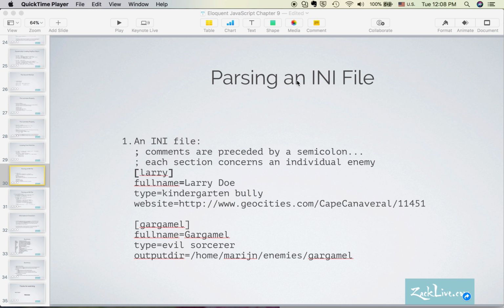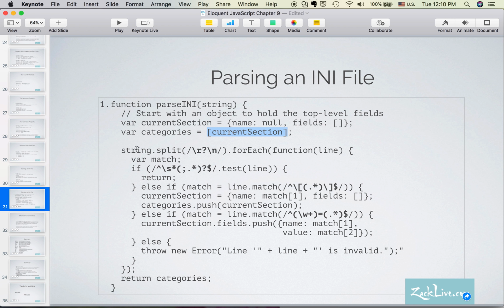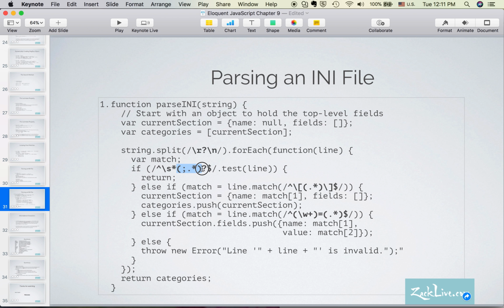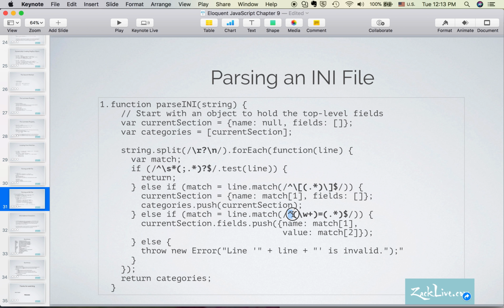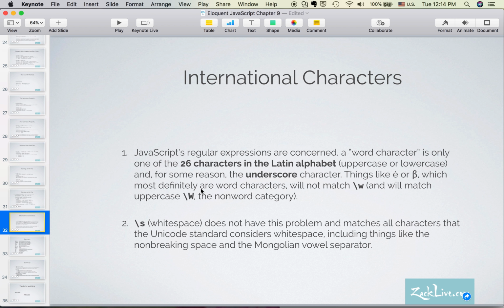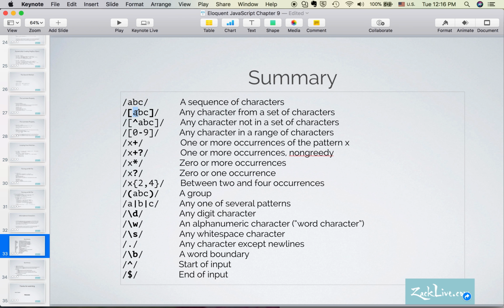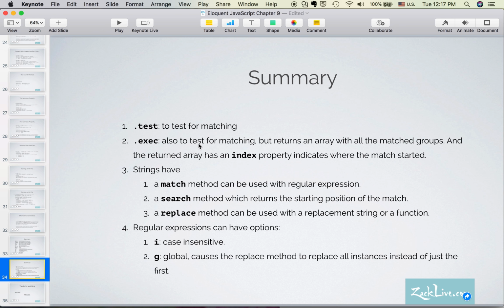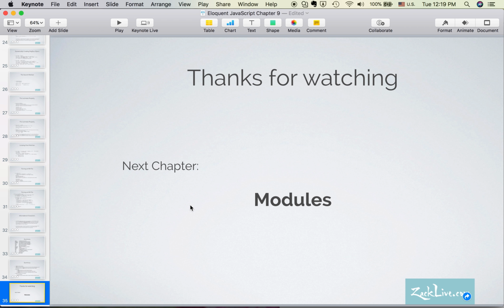Eloquent JavaScript #9.4 Regular Expression 4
This is the fourth part of Chapter 9 in Eloquent JavaScript. We will take a look at an example of parsing INI file and summarize everything in this chapter.

Regular expressions are objects that represent patterns in strings. They use their own syntax to express these patterns. They form a small, separate language that is part of JavaScript and many other languages and tools.
Understanding regular expressions will make you a more effective programmer.